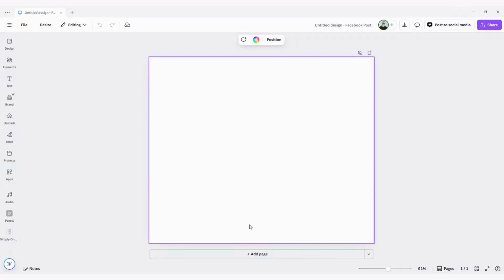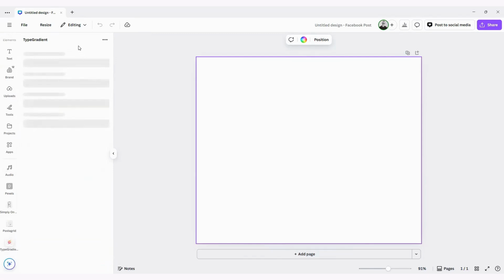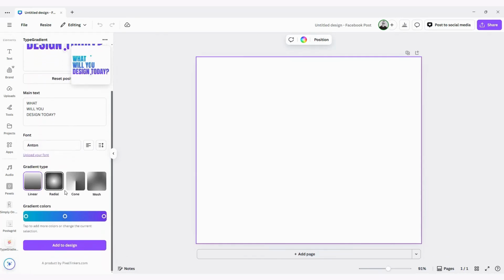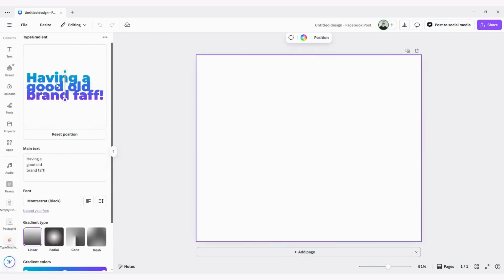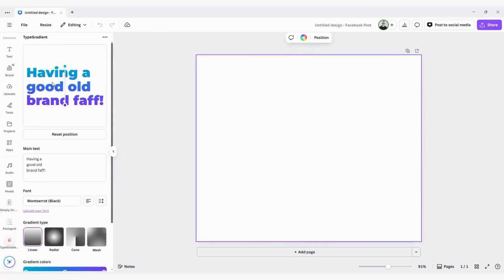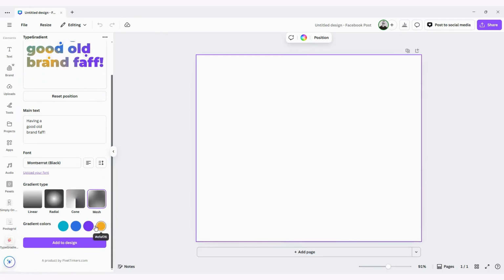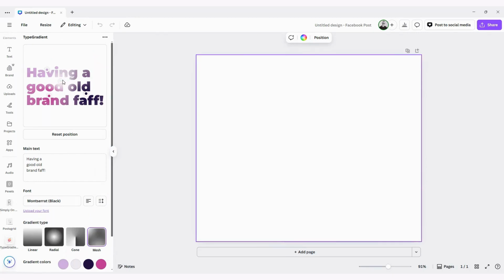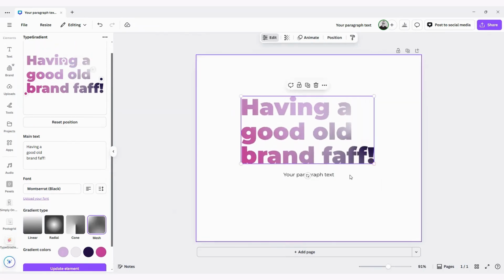How to use Canva’s TypeGradient tool to create branded gradient text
Learn how to use Canva’s TypeGradient app to create beautiful, on-brand gradient text that grabs attention without going off-brand.

In this quick tutorial, I’ll show you how to use your brand colours to create bold, scroll-stopping text—perfect for social media, promotions, and content that needs a little extra oomph (without turning into a visual mess).

This is ideal if your brand’s feeling a bit flat or you’re in a design rut, but don’t want to start from scratch.

you can learn more about Image SEO and the importance of implementing this strategy in your online presence.